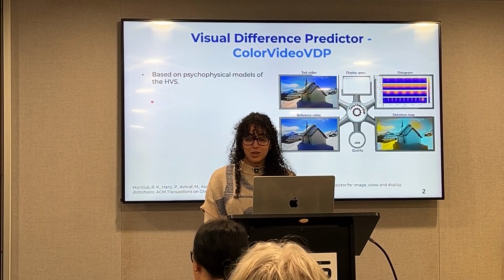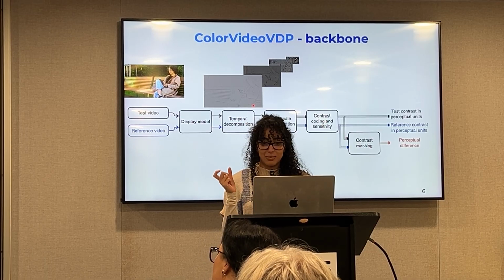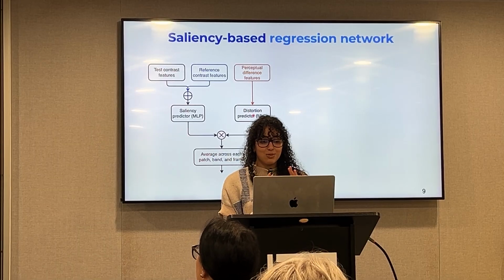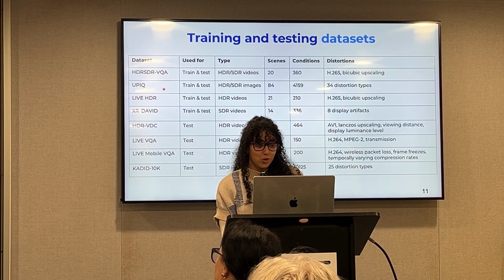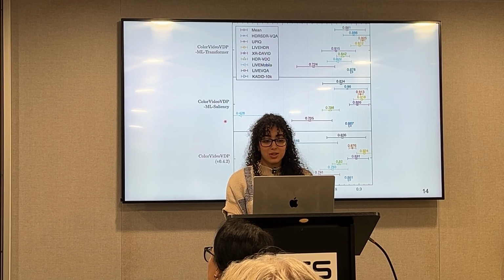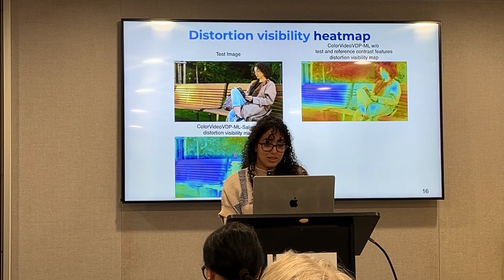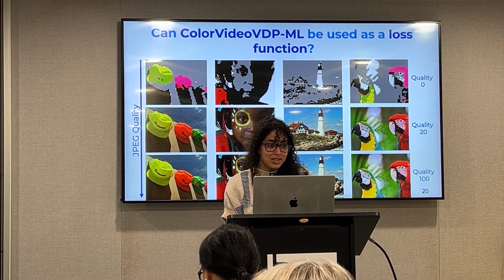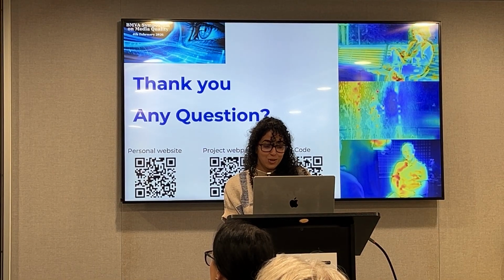BMVA Symposium on Media Quality - Dounia Hammou - ColorVideoVDP ML Visual Difference Predictor with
Dounia Hammou (University of Cambridge) - ColorVideoVDP-ML: Visual Difference Predictor with a neural regressor for quality prediction

BMVA symposium on Media Quality.

This event brought together researchers, engineers, and practitioners from academia and industry to explore recent advances in image and video quality assessment, perception, and optimization.